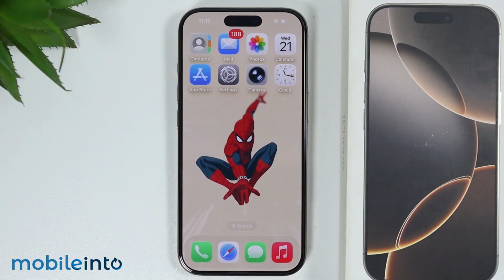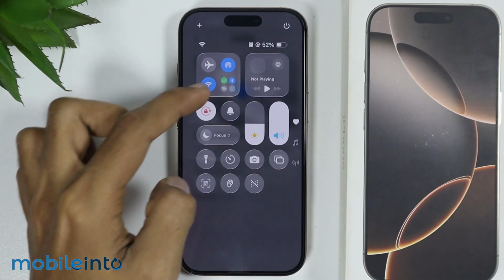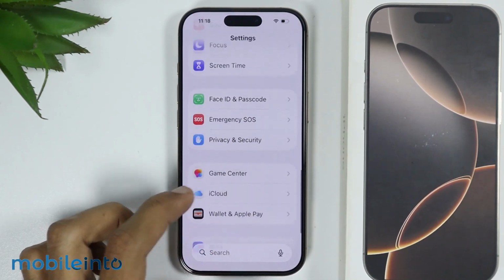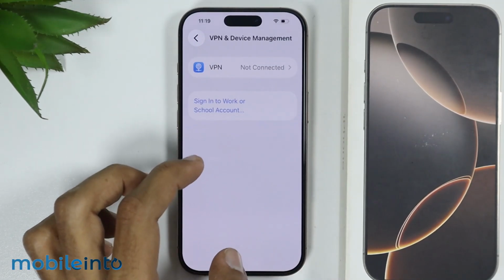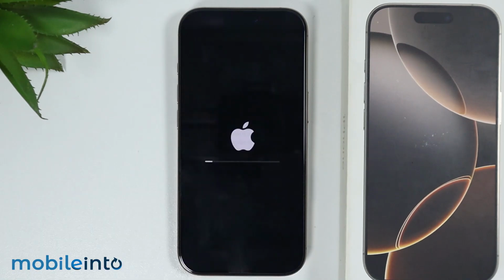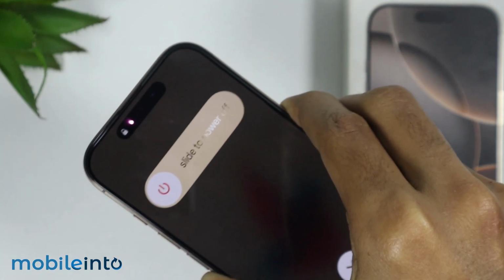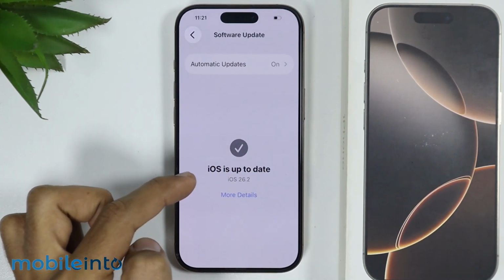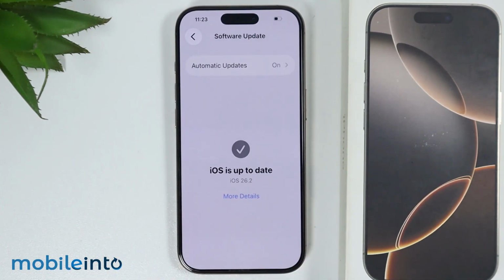iOS 26 - How to Fix CarPlay Not Working on iPhone 16 & 16 Pro Max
In this video, we will learn how to fix carplay not working on iPhone 16, 16 Plus, 16 Pro, 16 Pro Max. If you want to solve carplay issue or resolve carplay problem on iPhone 16, 16 Plus, 16 Pro, 16 Pro Max, follow these steps.